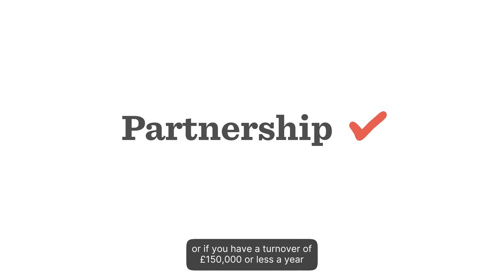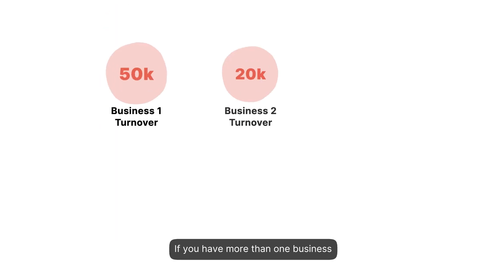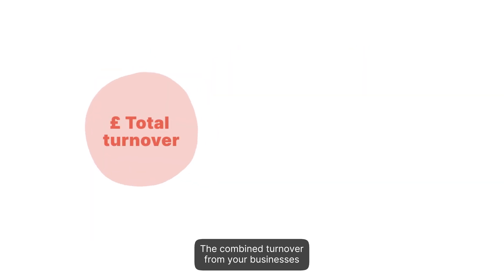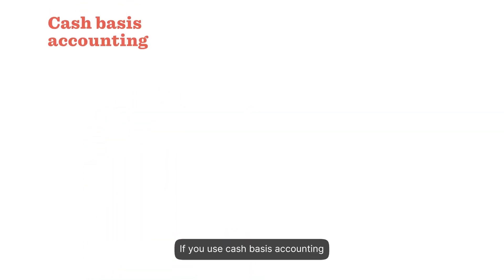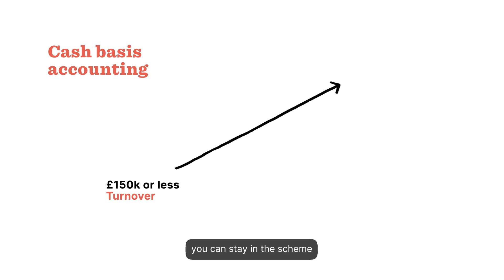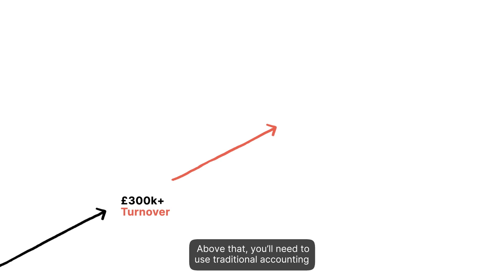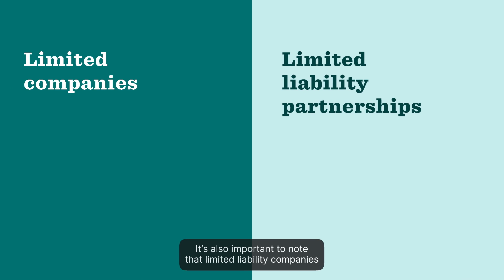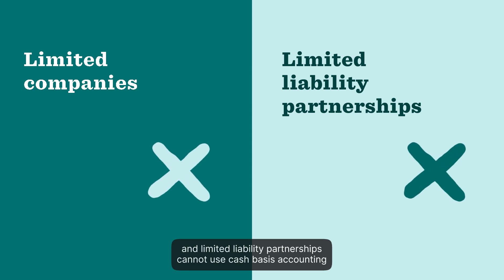Cash basis vs accrual accounting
Cash basis accounting records sales and expenses when they're received and paid. This method is easy to use and tends to help businesses with cash flow when they're starting up. But keep in mind there are a few other rules that apply in order to proceed with cash basis accounting

Accrual accounting logs sales and expenses from the date they were billed. With this method, the issue date on the invoice is when the trade is recognized for accounting purposes.